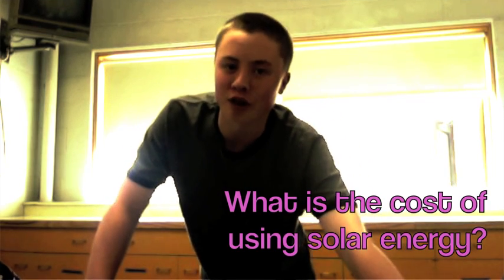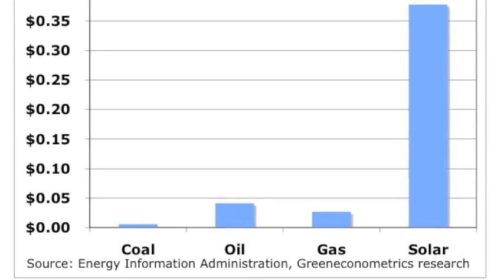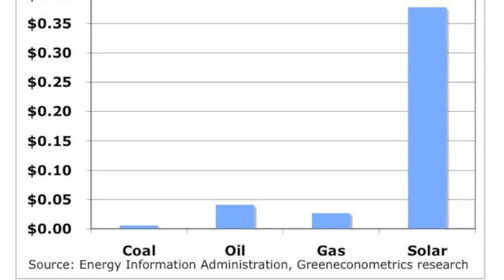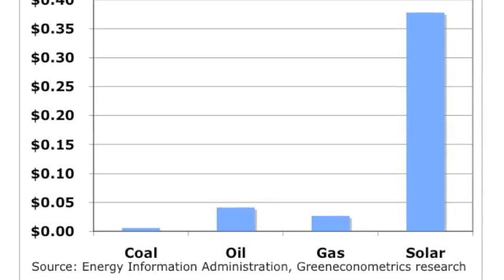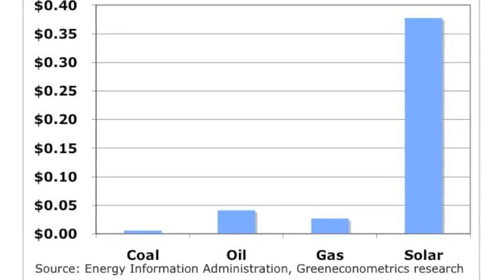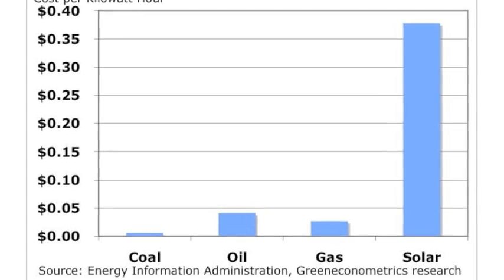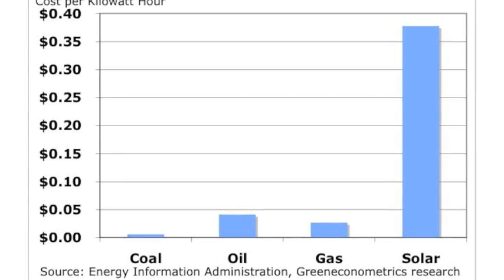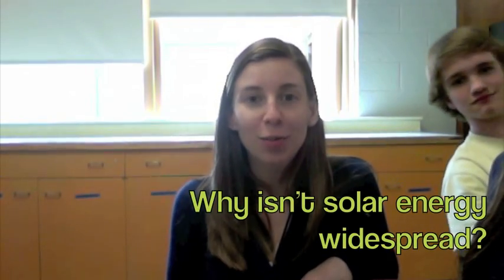6N Solar Power